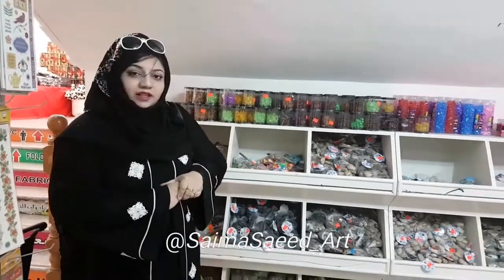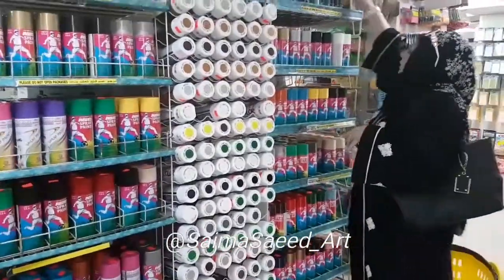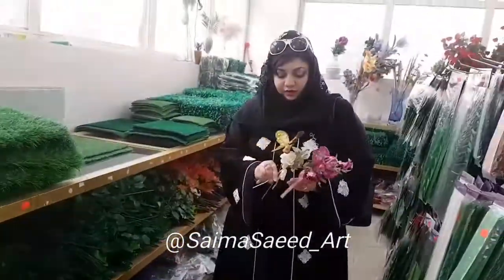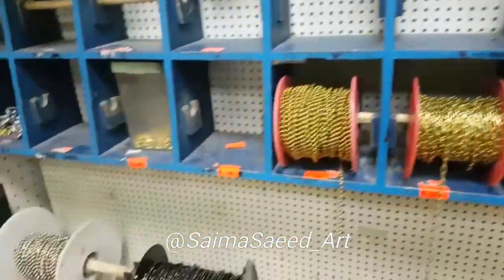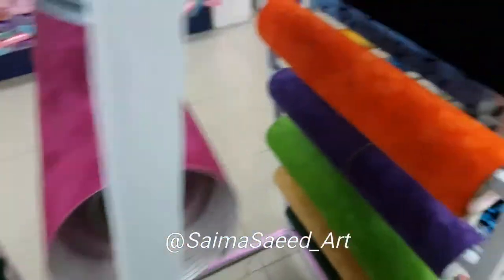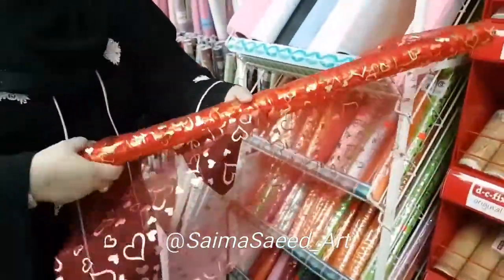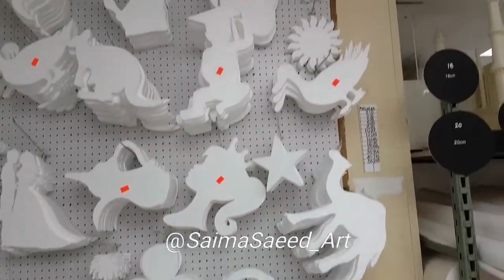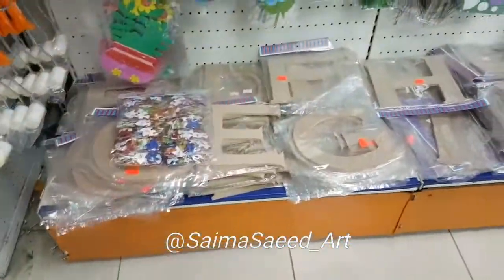A tour to my favourite art and craft shop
A tour to art and craft shop from where I  buy most of my stuff  .